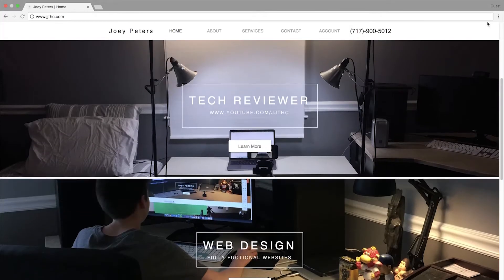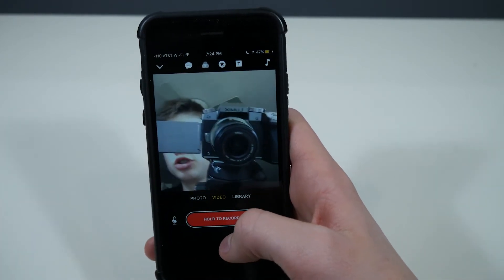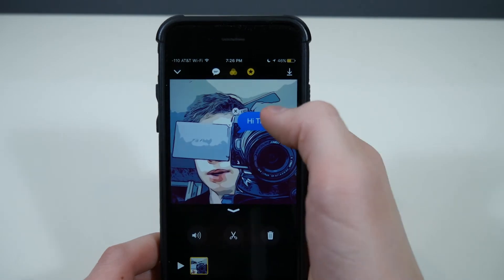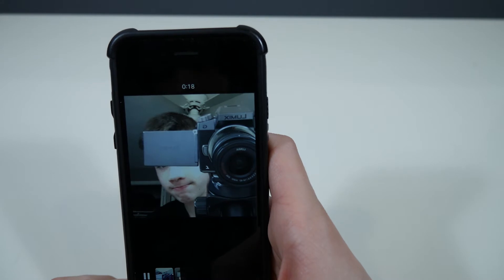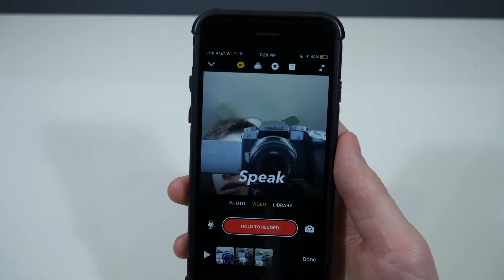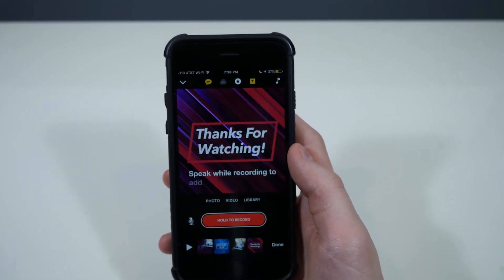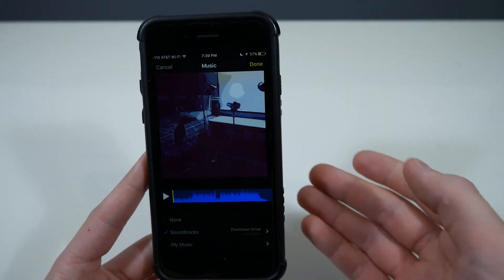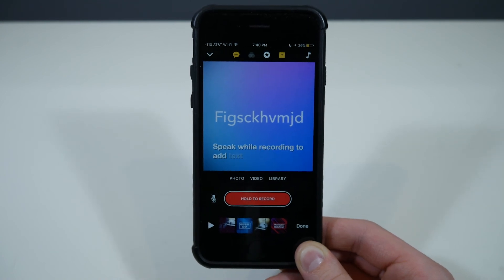Clips | How to use Apple Clips App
Thank you guys so much for watching my tutorial on how to use Apple Clips! All of the links and everything that you will need will be down below!